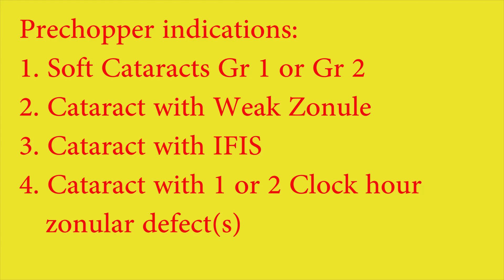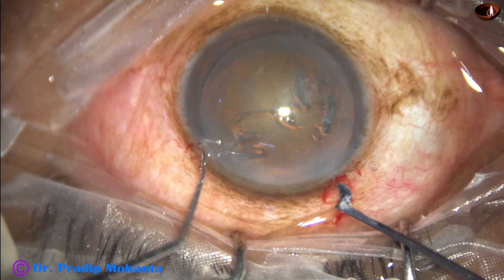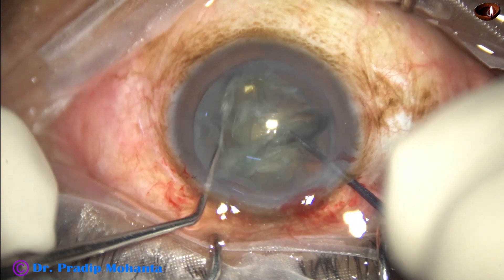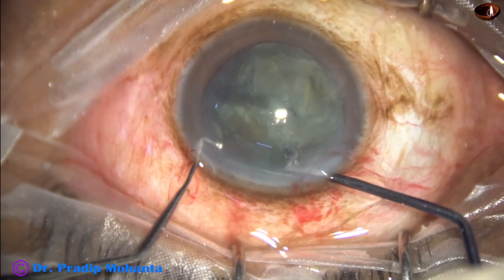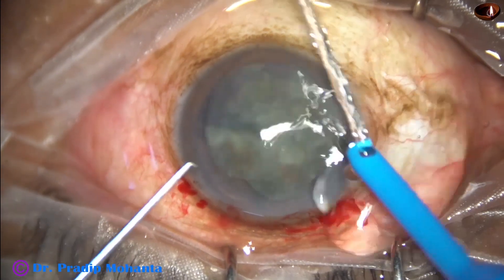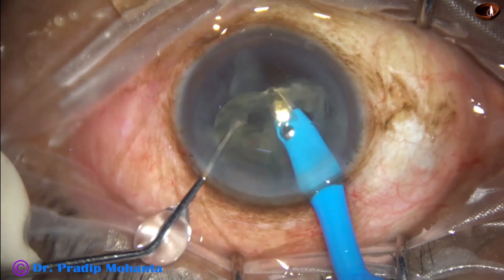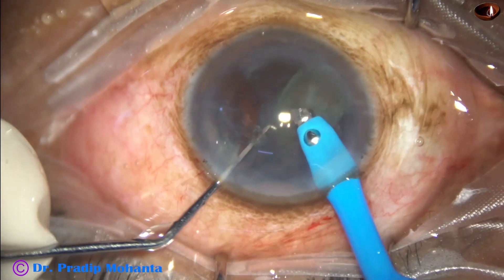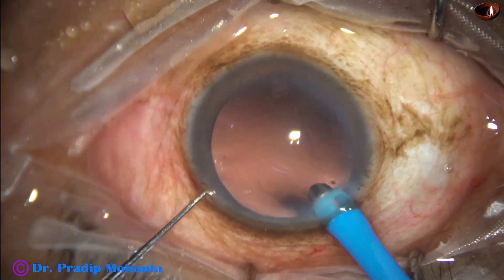Prechopper Indications : Pradip Mohanta, 1st May, 2023